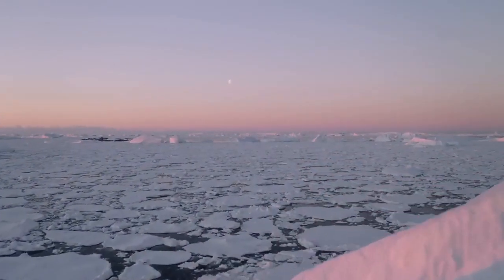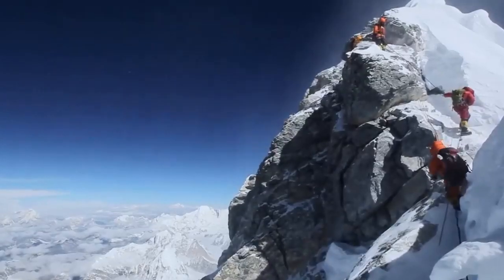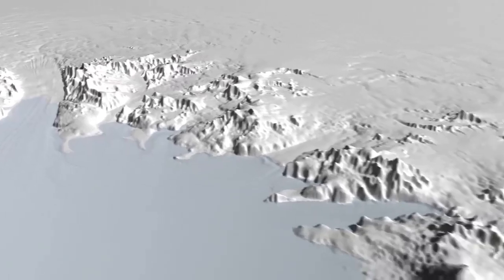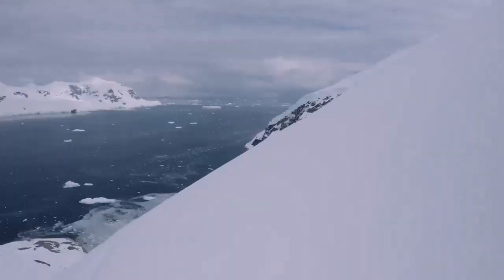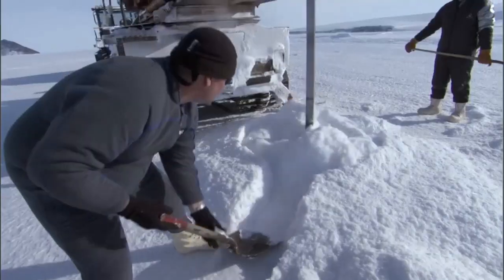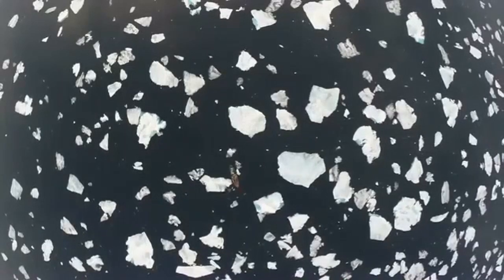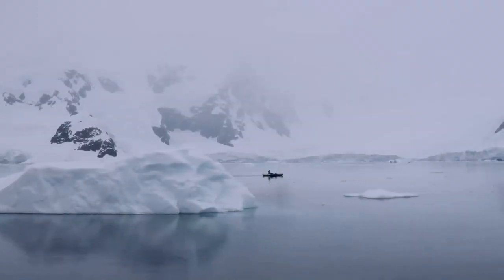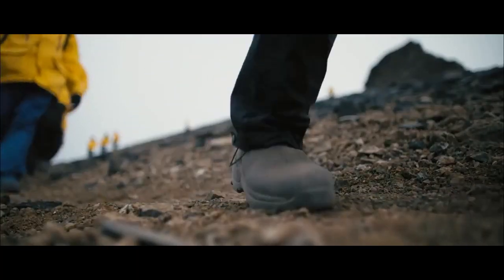Hidden Mysteries Under the Ice of Antarctica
This video will show land masses underneath the ice sheets of Antarctica that are yet to be explored by humans.